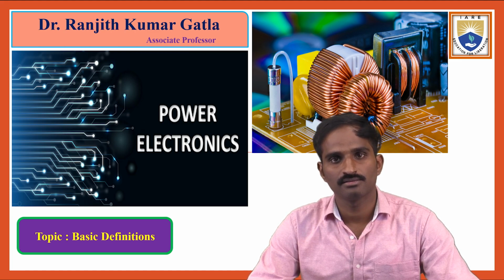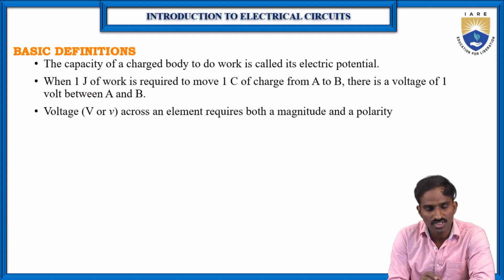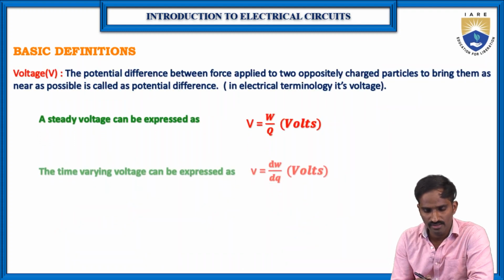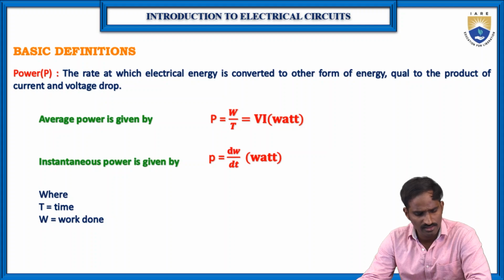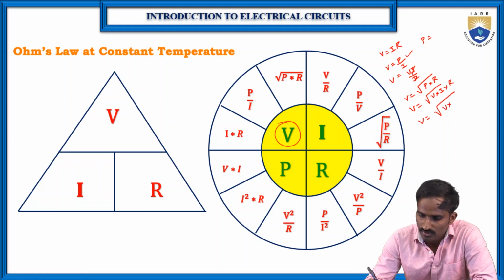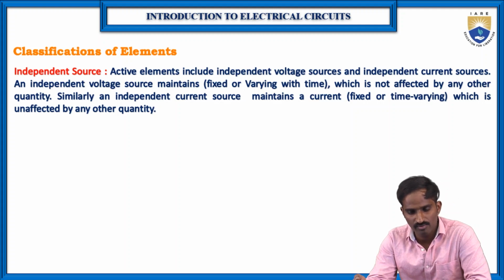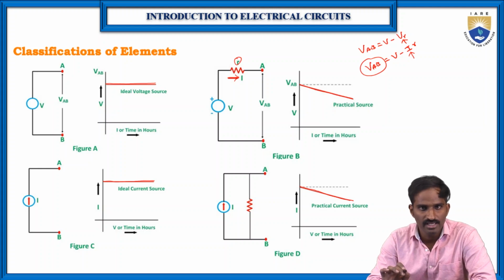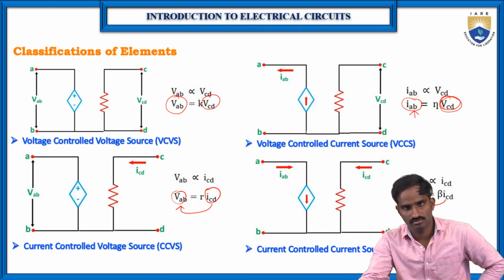Basic Definitions by Dr. Ranjith Kumar Gatla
Basic Definitions by Dr. Ranjith Kumar Gatla | IARE

Telangana, India.